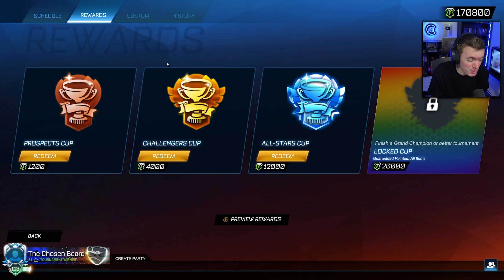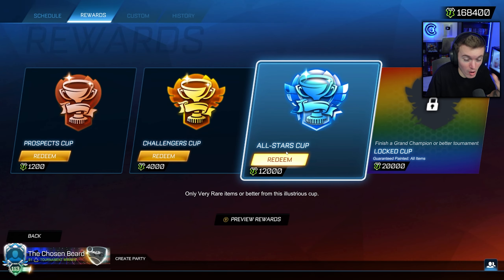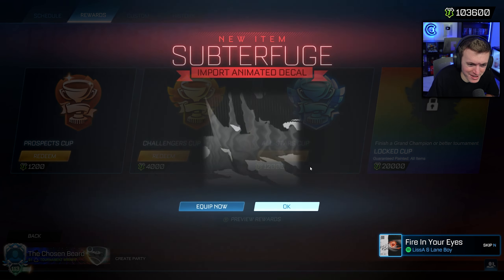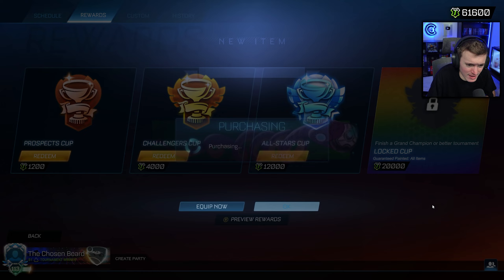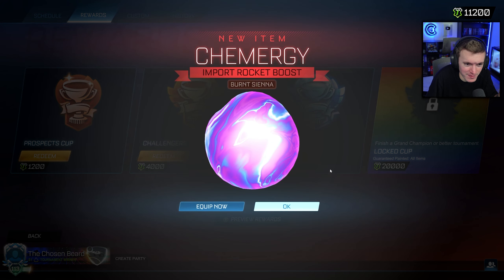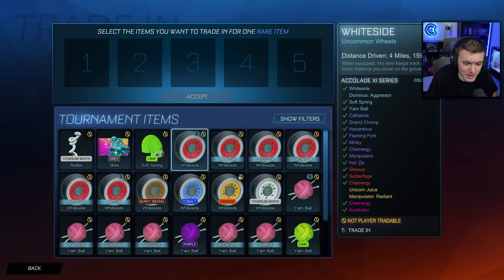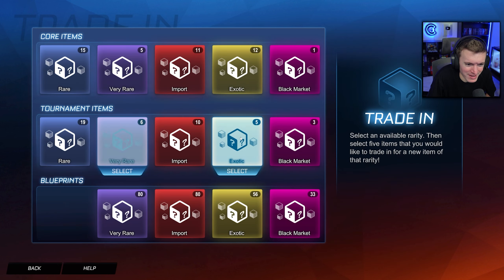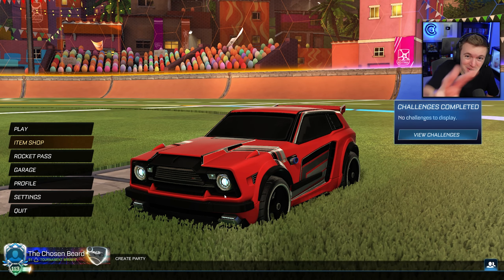*PROSPECT ONLY* TOURNAMENT OPENING IN ROCKET LEAGUE SEASON 11!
*PROSPECT ONLY* TOURNAMENT OPENING IN ROCKET LEAGUE!

Hello everyone! Welcome back to a brand NEW video 🙂 CoralCoke here and today we are doing our fifth tournament reward opening of Rocket League Season 11! I do Rocket League tournament reward opening videos like these all the time so be sure to hit the subscription button below if you want to see more!